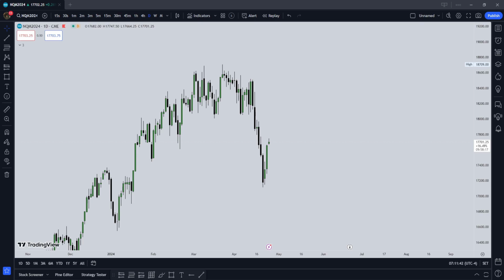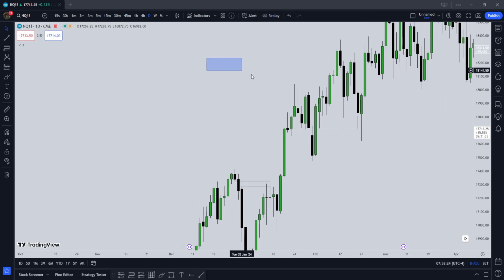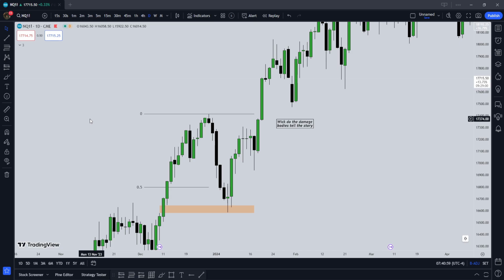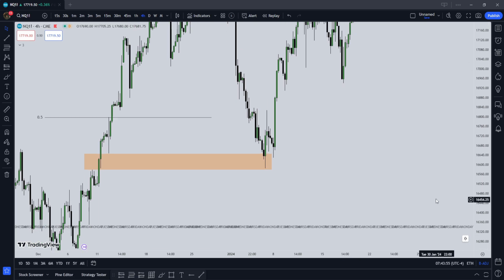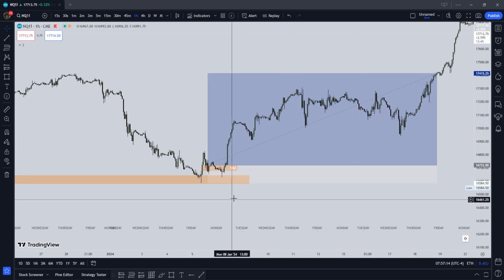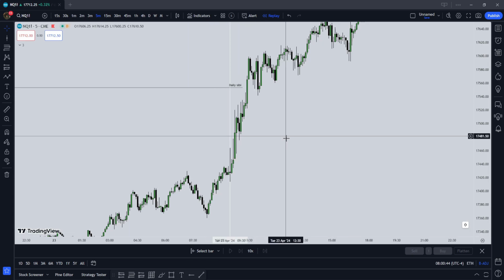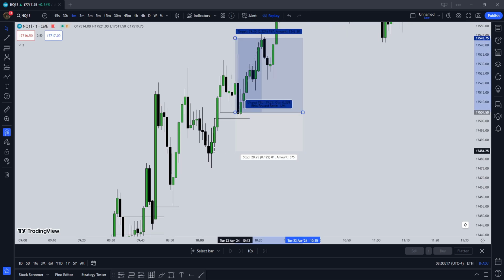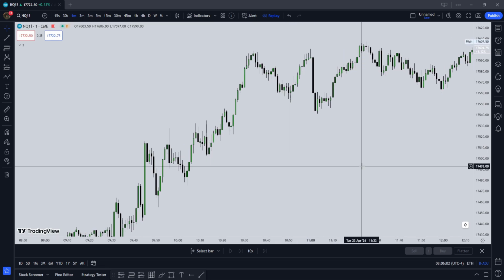The Best PD Array Fair Value Gap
Today I Talk about What the fair value gap is how can we use it in our trading.
Hopefully you will enjoy and learn something new if you do please leave a like and subscribe because it helps me a lot to make more videos like this and better. as always thank you for listening and have a great trading.